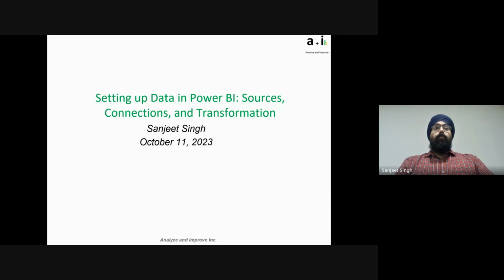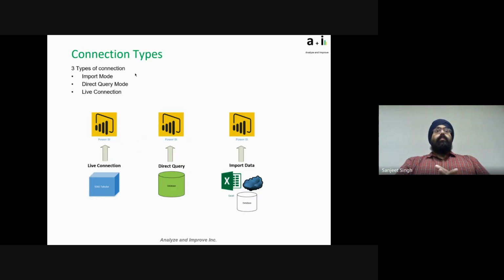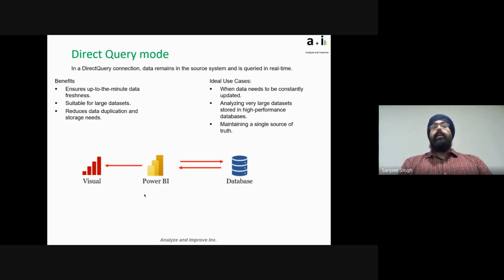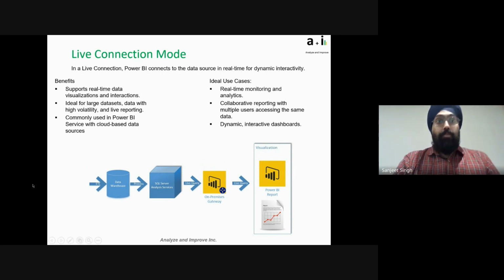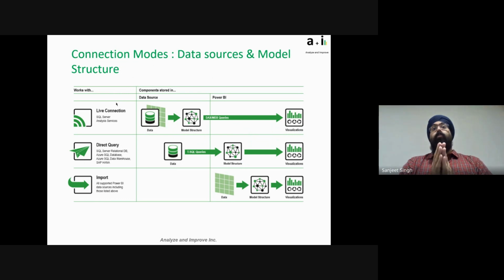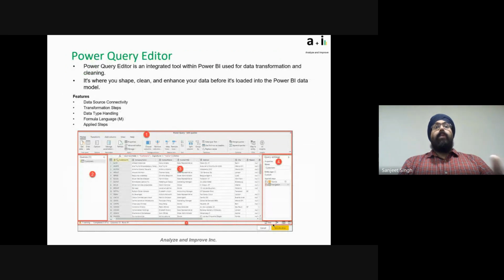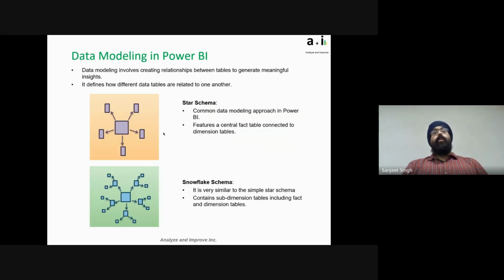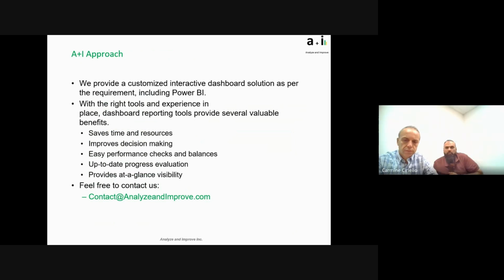Setting up data in PowerBI A+I Virtual Lunch and Learn Wednesdays 2023 10 11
"Getting Data into Power BI
Import vs Live Connection
Transformation of Data
within Power Bi
within other analytical tools such as excel"